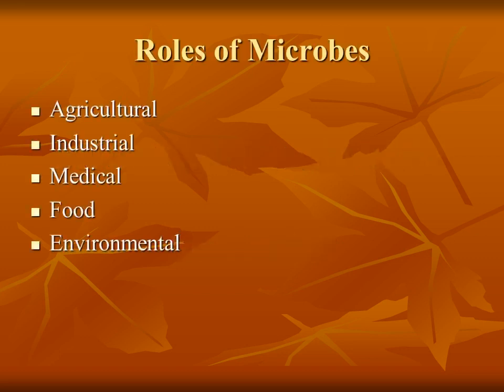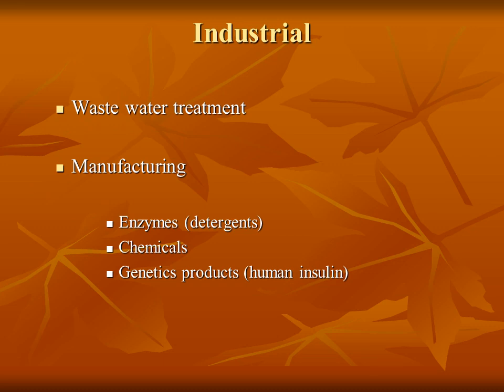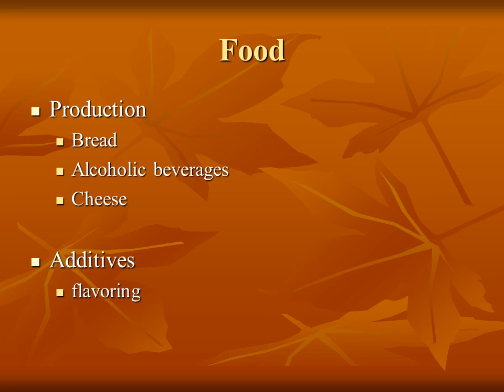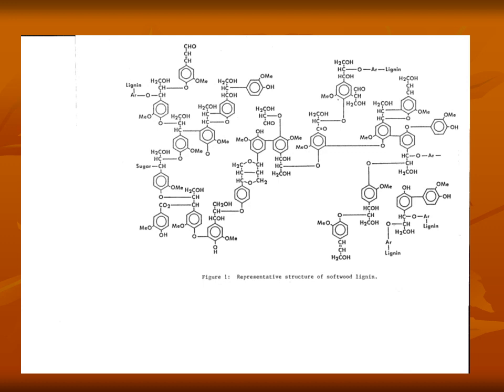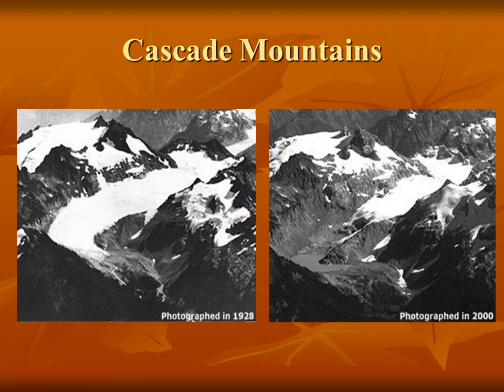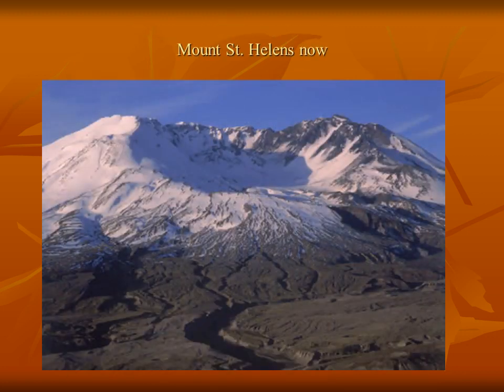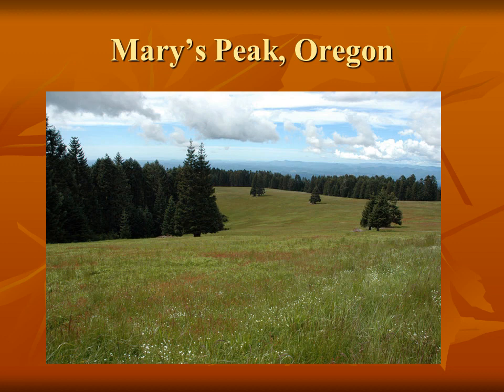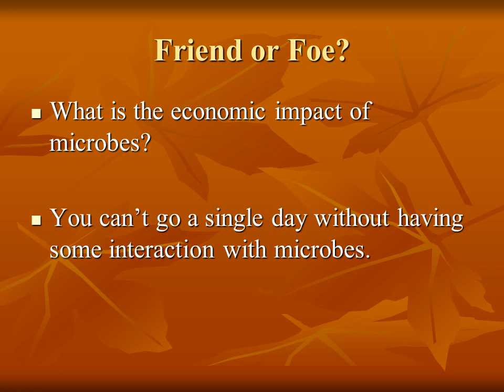2420L Microbes and Man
Learn about how people have used microbes in the world.